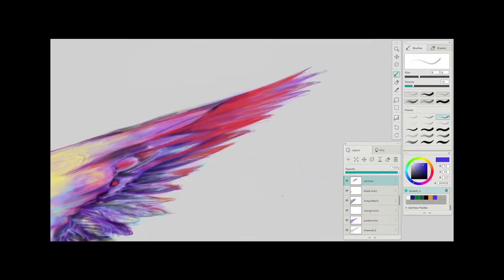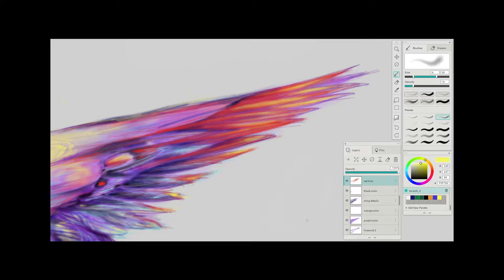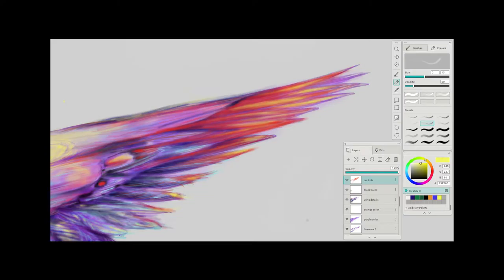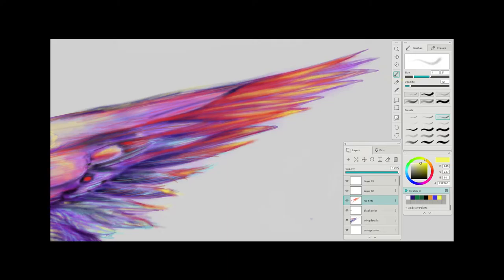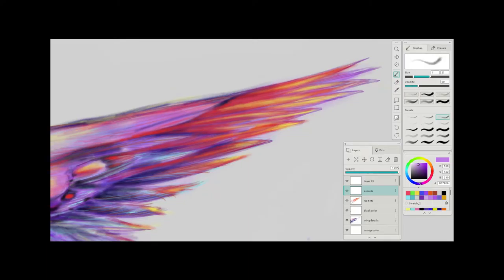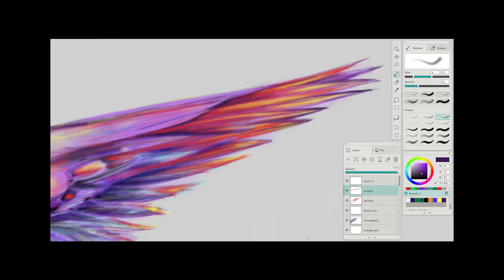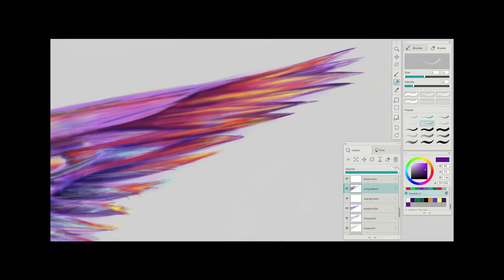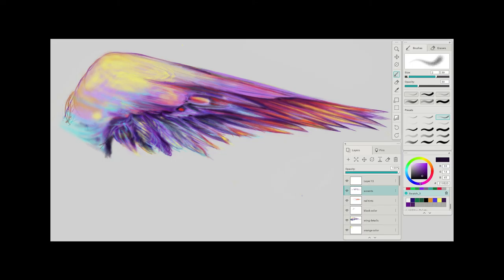Purple Angel Wing Part 5 as I draw in Mischief Drawing Software.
Excellent session, this is about 32 minutes of me gliding along drawing,  I did have to walk over and turn off tea kettle I was boiling my water for coffe in, to add to thermos.